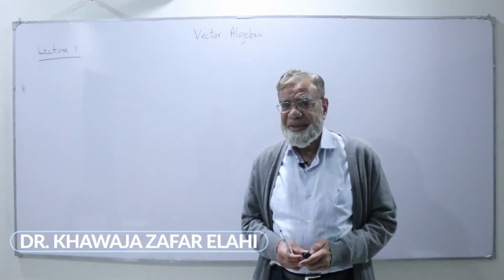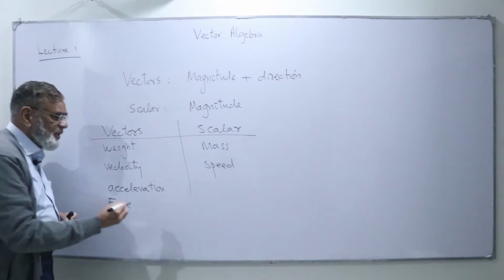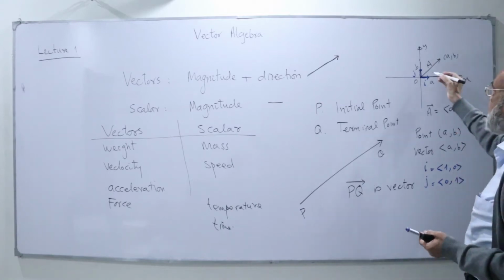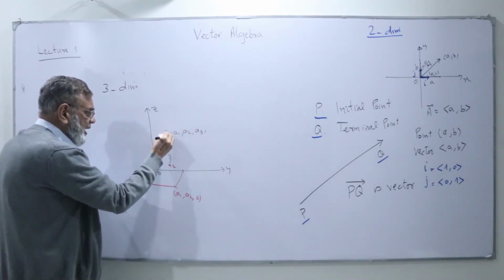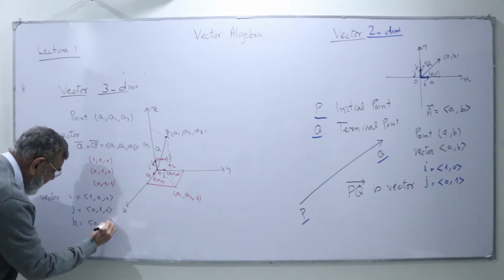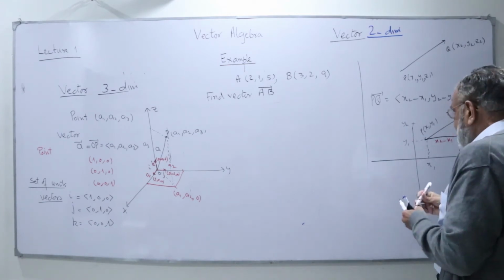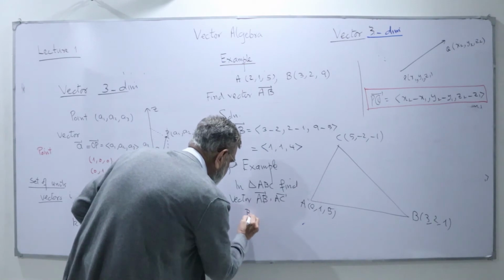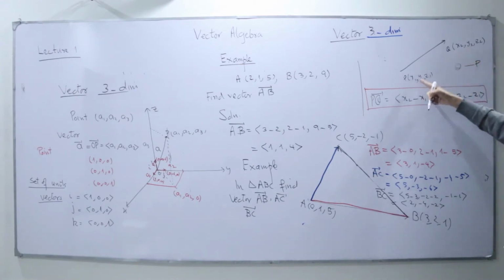Vector Algebra Introduction | Basic Concepts Lecture 1 | P1 | Engr Math | FSc | A- Level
In this video, we embark on an exploration of Vector Algebra, diving into fundamental concepts in Lecture 1, Part 1 of our series. Join us as we unravel the building blocks of vector algebra, laying a strong foundation for further exploration.

Vector algebra forms the cornerstone of mathematical principles, finding extensive applications in physics, engineering, computer science, and various other fields. Understanding its basics is crucial for comprehending complex concepts reliant on vector operations.

Throughout this lecture, we focus on introducing the basic concepts of vector algebra. From defining vectors to understanding their components and operations, we'll cover essential ground to ensure a comprehensive understanding.

Our primary emphasis in this segment lies in breaking down the fundamental concepts with clear explanations and illustrative examples, paving the way for a solid grasp of vector algebra's fundamental principles.

By the end of this tutorial, you'll gain a thorough understanding of vectors, their properties, and basic operations, setting the stage for deeper explorations into more complex vector algebra concepts.

Join us in Part 1 of Lecture 1 as we embark on an enlightening journey into the world of vector algebra.